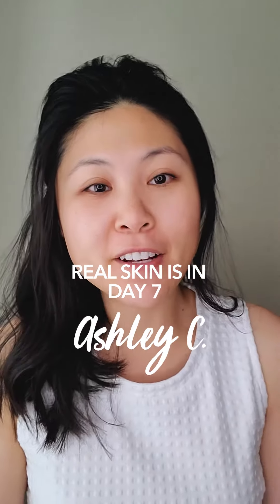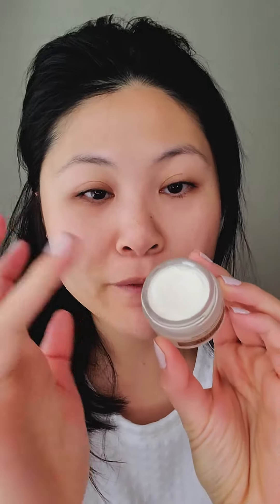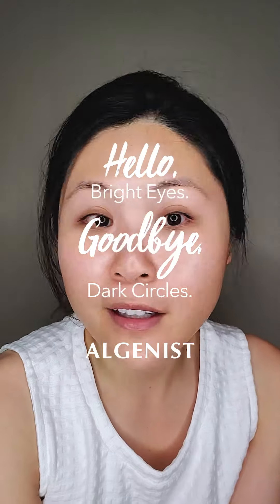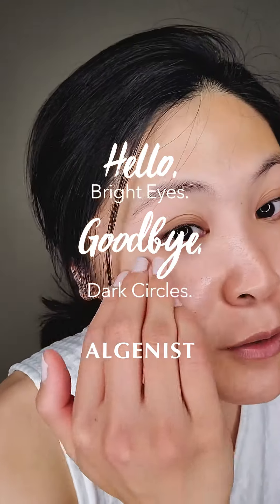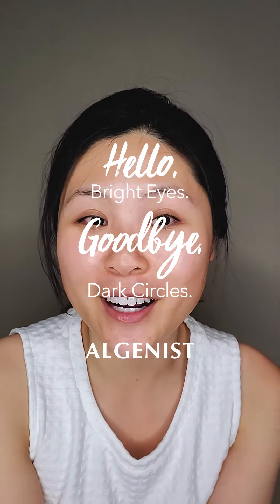REAL SKIN IS IN: Ashley C. Unfiltered​, Day 7 | Algenist Eye Balm Testimonial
Today Ashley's mom even said she noticed her brighter eyes! Ashley takes us AM to PM on day 7, and she is seeing a visible change in her dark under eye circles and under eye hyperpigmentation.

Join us on your own journey to 10dayresults​ with a 10-day supply for $10 poweredbyalgae​

Real skin is in. 12 volunteers - men and women of all ages, complexions, skin concerns and occupations - video journaled their experiences with the Algenist Triple Algae Eye Renewal Balm recording their 10 day results.

Clinically-shown: In just 10 days, reduce the look of dark under eye circles by targeting, reinforcing & energizing delicate skin in eye area.

A targeted eye treatment with Enhanced Algae Technology, clinically-shown to help reduce dark under eye circles, bags, puffiness, lines & wrinkles in just 10 days.

Formulated with our patented & exclusive Alguronic Acid to hydrate and minimize the appearance of lines & wrinkles, a blend of red, brown & green algae that synergistically work to reduce the look of dark under eye circles by energizing & reinforcing the eye area, targeting eye bags & puffiness and increasing skin luminosity, and an advanced, skin-responsive Multi-Peptide Complex to help the eye area appear smoother and firmer. This multi-tasking treatment brightens, revitalizes, and recharges 360° around the eyes. It is perfect to prime the delicate skin around eyes before makeup application.

KEY INGREDIENTS:

Patented & Exclusive Alguronic Acid: Helps reduce the appearance of lines and wrinkles around the eye area, and fight environmental assaults that cause signs of aging in skin; helps keep skin in the eye area hydrated

Triple Algae (brown, red & green algae): Blend of brown, red and green algae work synergistically to address varying causes and tones of dark under eye circles; help brighten the overall look of the eye area; De-puff, reduce bags, and tone lids with brown + red algae; Brighten, hydrate, and smooth lines & wrinkles with green algae.

Skin-responsive Multi-Peptide Complex: 4 fast-acting peptides that support skin’s own protein synthesis and help promote the natural repair process; work together to stimulate barrier repair, helping the eye area appear firmer and smoother & combatting sagging skin

Vitamin E: nourishes the eye area and provides antioxidant protection